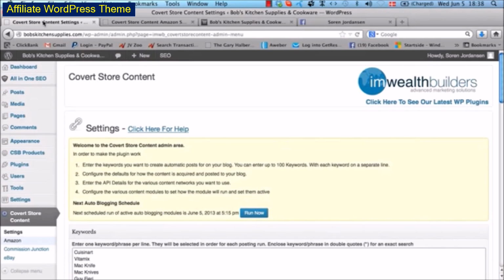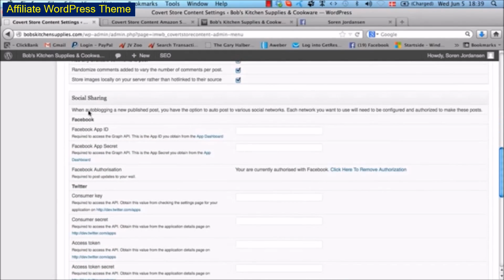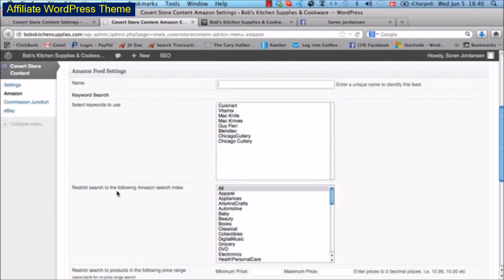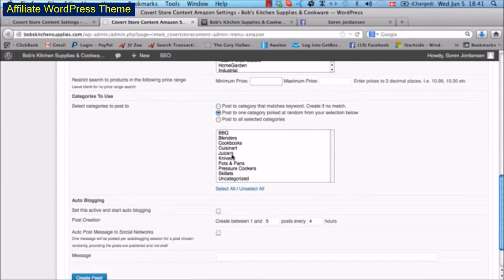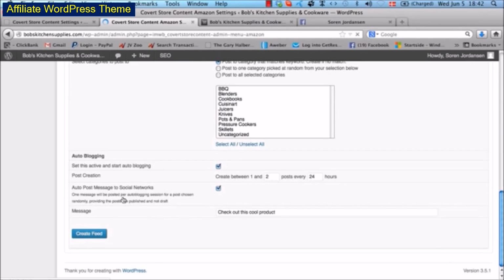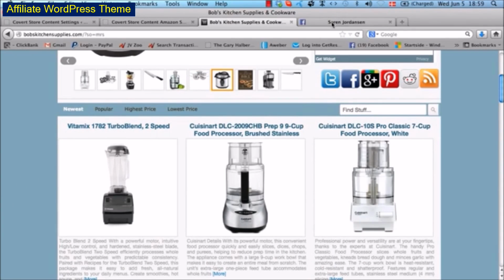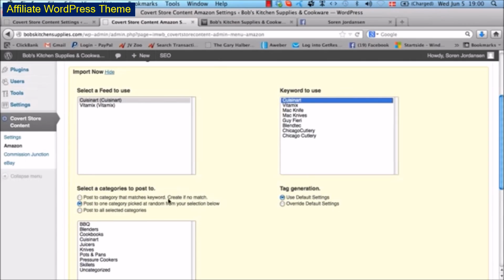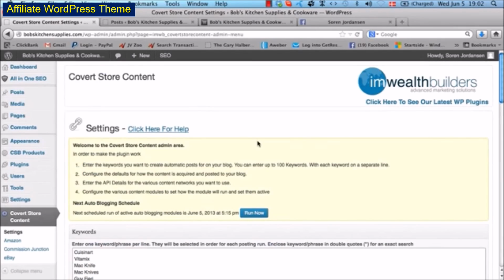Best Wordpress Plugins for Affiliate Marketers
WordPress is a very simple-to-use solution for creating powerful affiliate websites. The best part about WordPress is all the plugins that help you earn money from any affiliate programs easier than before. It saves time and money.